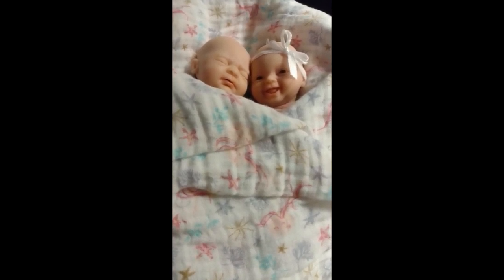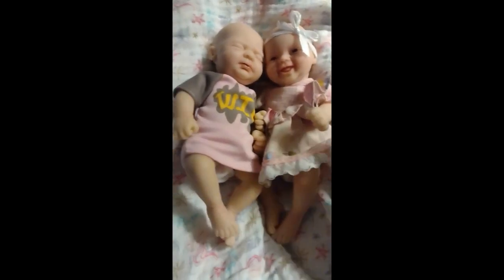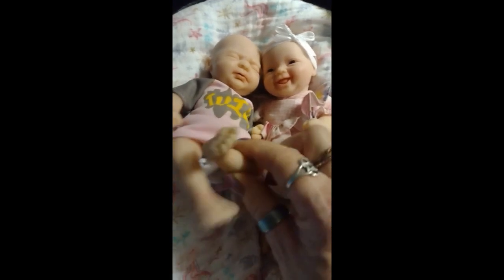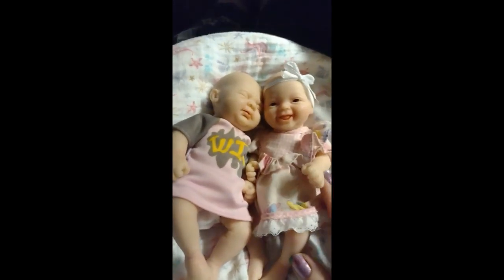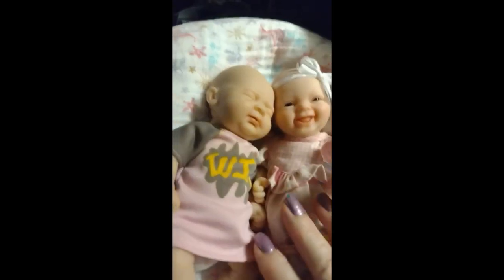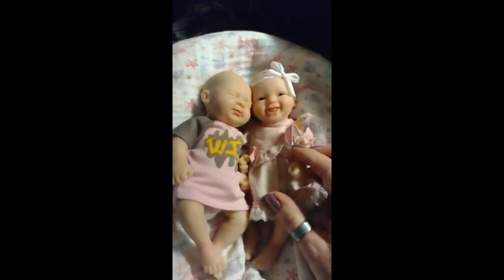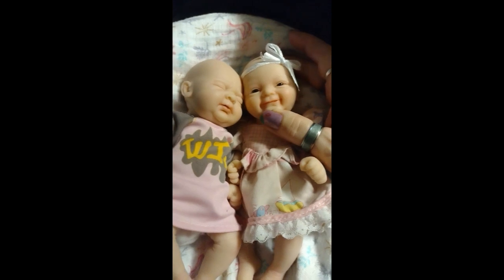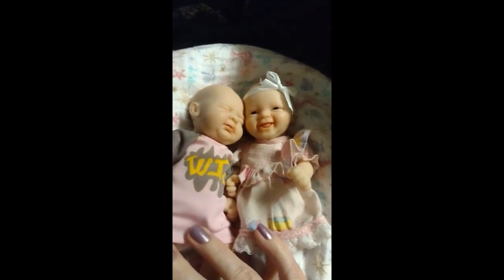Isaac & Isabelle my "Silly" Tiny Twins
This channel is NOT for kids